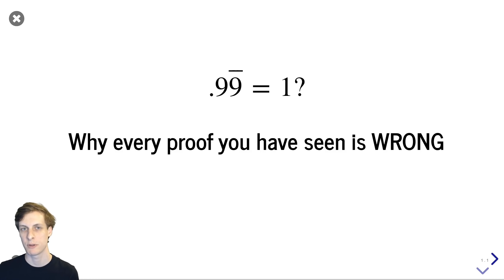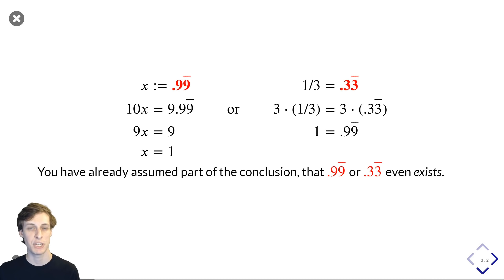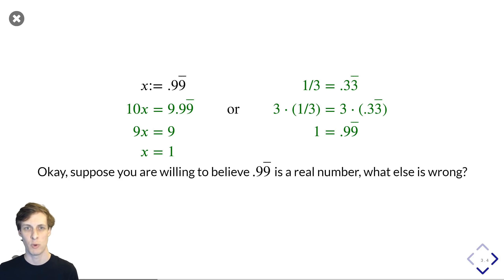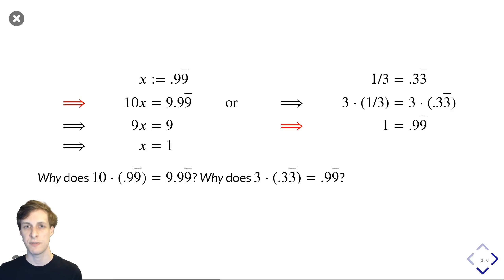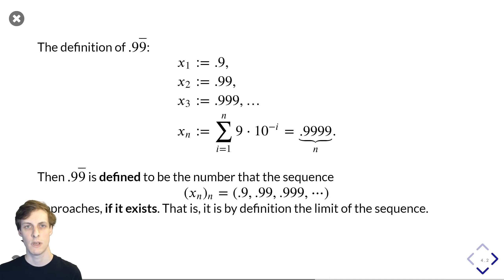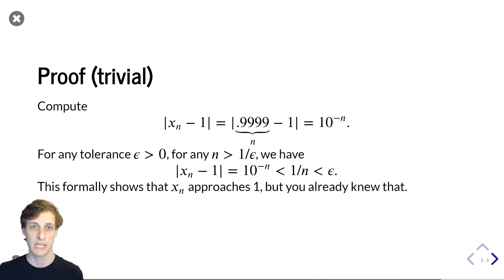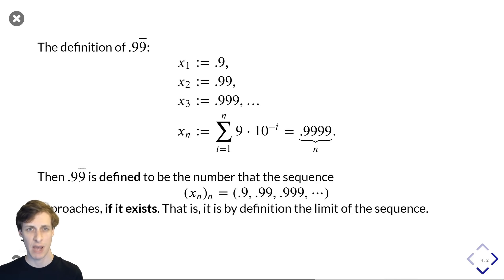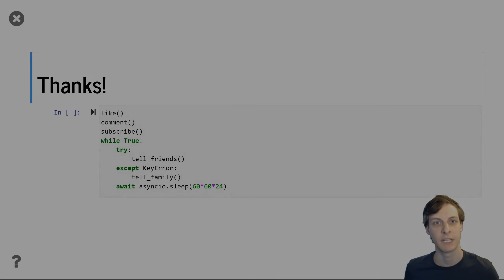Every PROOF you've seen that .999... = 1 is WRONG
It's true, so why so many wrong proofs?

There are many incorrect proofs that .999... = 1 on YouTube and elsewhere. In this video we see why all those proofs are wrong, and then demystify what is actually meant when a mathematician says .999... = 1 and I explain why it is actually true. Did your favorite math creator make one of these mistakes?

*Title only applies before the first viewing of this video and only to people who have not studied real analysis.

References on the standard definition of decimals and repeating decimals (please read if you are confused or unsure about the standard notation):